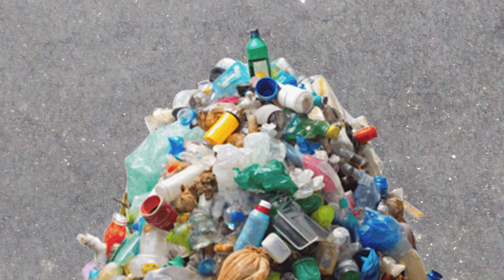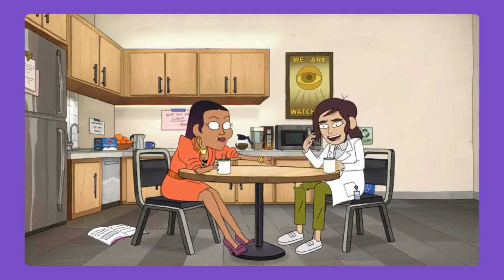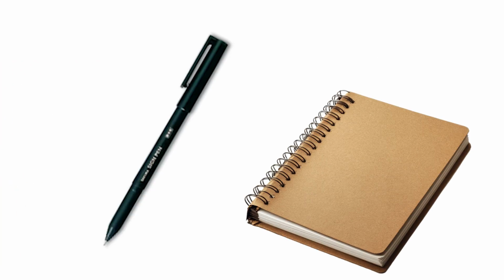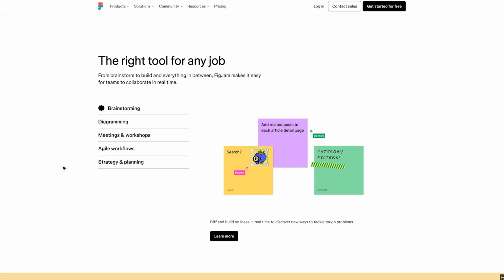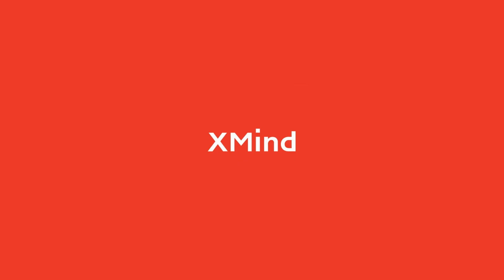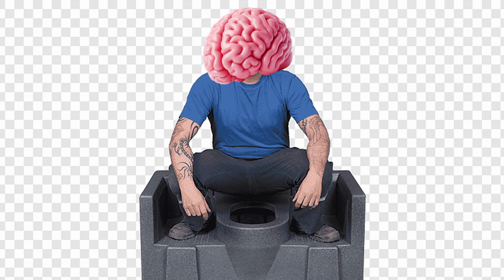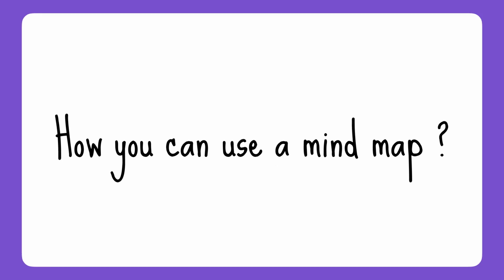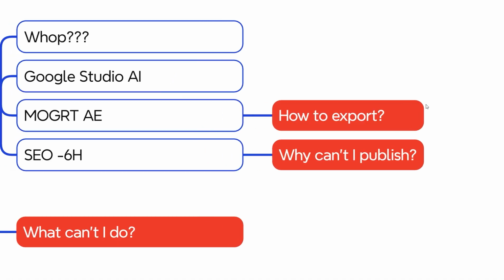Mind Maps in 2 Minutes (LOL)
Mind mapping, productivity, and problem solving — all explained in just 2 minutes. You’ll learn why mind mapping works, plus the techniques and apps that help you start using it without getting distracted. Shoutout to my ADHD people.
I’ll also talk about organizing processes, improving productivity, solving everyday problems, and share some of my personal experience.

Wait… you actually read video descriptions? lol